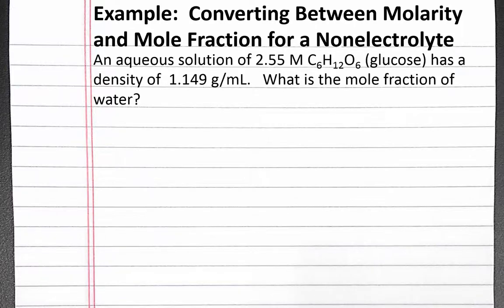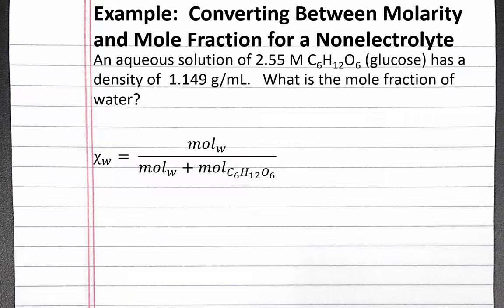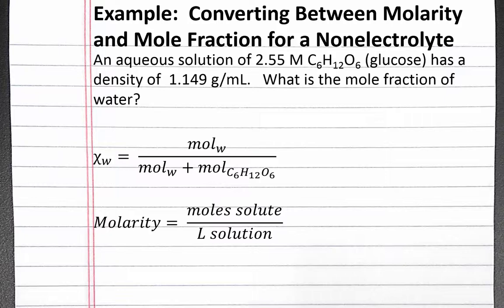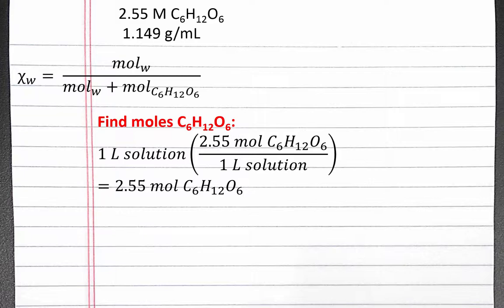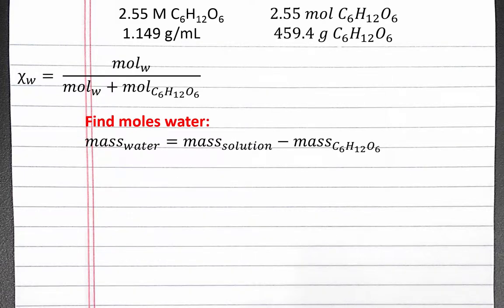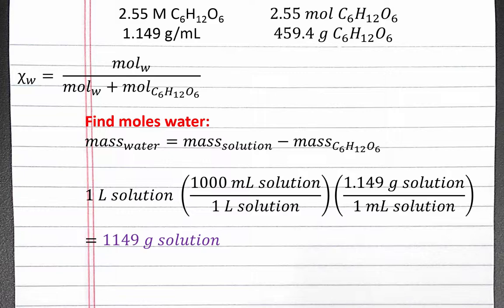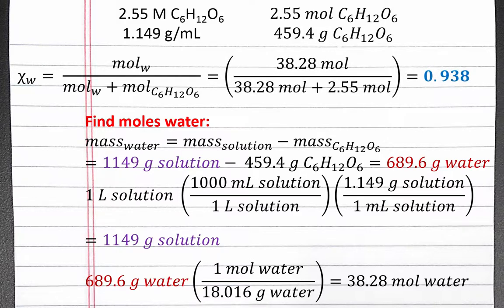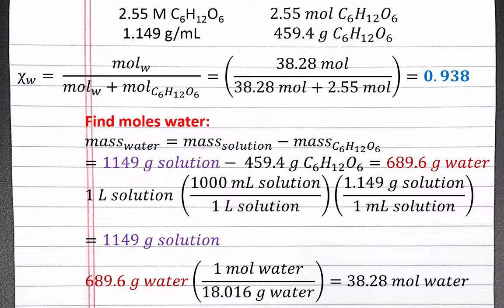CHEM 201: Solutions - Converting between Molarity and Mole Fraction for Nonelectrolyte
In this example, we convert from molarity of glucose to mole fraction of water, the solvent.